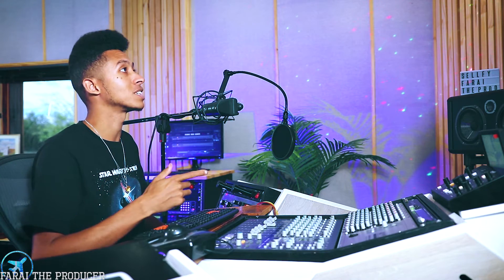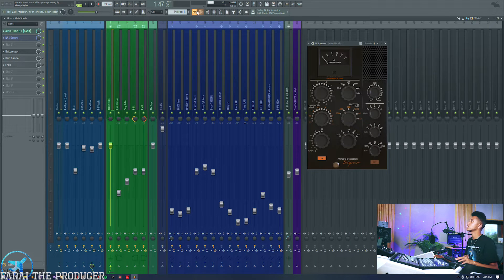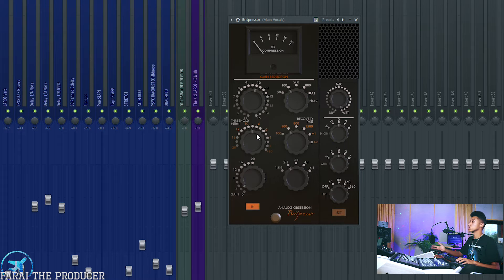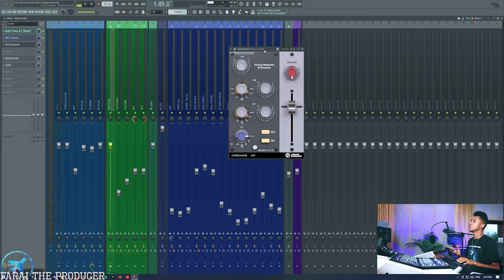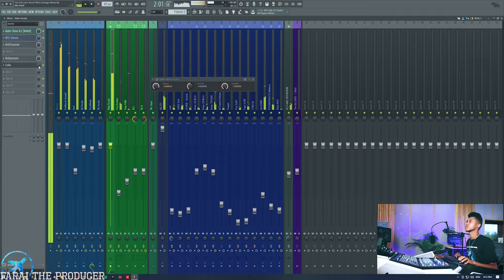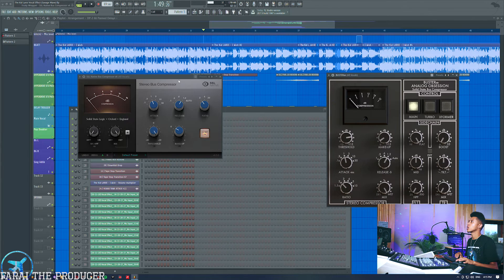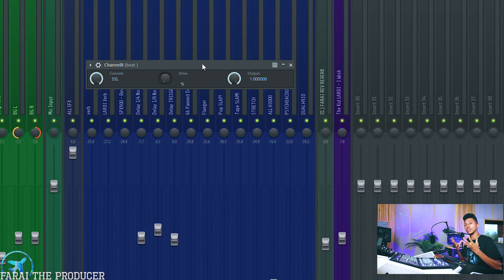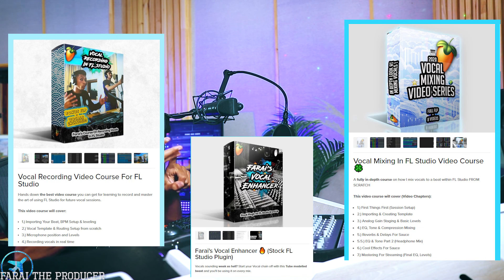Top 5 FREE VST Plugins (For Mixing WARMER Vocals) 🍀🌊⚡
Links⚡

Extra Links🌊

Timestamps:

0:00 Intro
1:34 Britpressor Compressor VST
6:11 BritChannel EQ VST
7:47 Coils Saturation VST
9:34 BUSTER Bus Compressor VST
12:48 Channel8 Saturation VST